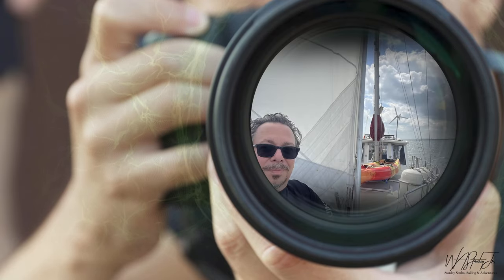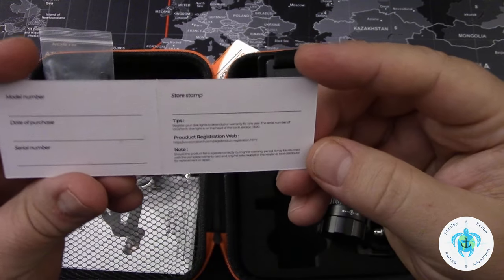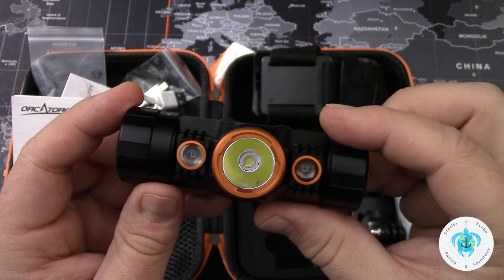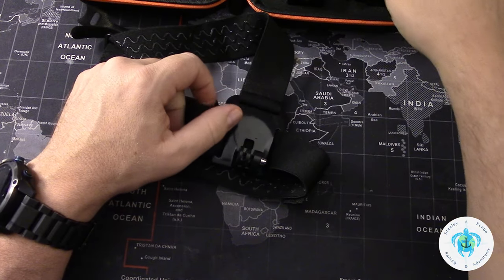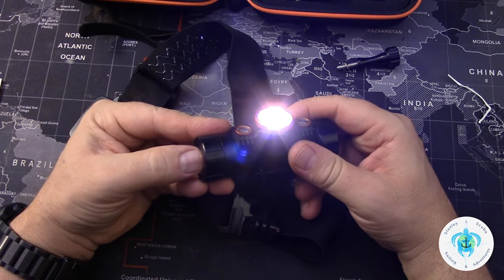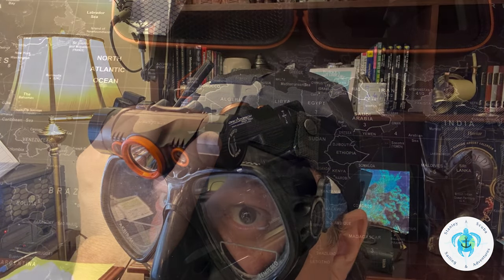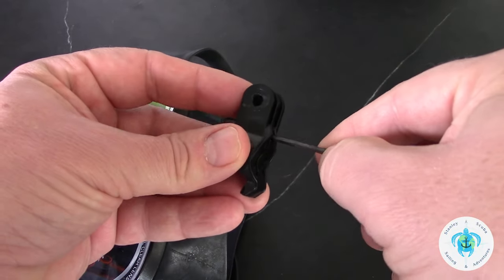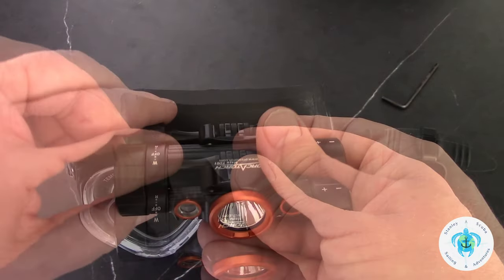OrcaTorch TD01 Diving Headlamp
ORCATORCH TD01 Diving Headlamp 1200 Lumens Scuba Dive Light 5 Modes Dual-Color (White/Red) Professional Underwater 150M Headlight, IP68 Waterproof Flashlight for Caving Snorkeling Spearfishing

    ✅【Enjoy Hands-Free Diving】This headlight is a must-have for every diver when carrying multiple lights during a diving trip. The compact size of 129g can be worn on the head without any burden, allowing you to free your hands and travel freely in the underwater world.
    ✅【Two-color Light Sources and 5 Lighting Modes】ORCATORCH TD01 is a professional diving head lamp, combine white light and red light in one flashlight. Provide 1200 lumens white light, red led light for highly reductive underwater lighting objects true color, and the red strobe mode can be used as a guide light in emergency situations.
    ✅【180°Rotated & Comfortable LED Head Light】The lamp base can be rotated 180 degrees, and the light angle can be adjusted by rotating the bracket to illuminate the ideal position.
    ✅【Rotary Switch】The color can be quickly switched through the rotary switch on the side. Turn the switch clockwise for white light and counterclockwise for red light. The white light has 2 light modes (high/low), the red light has 3 light modes (high/low/signal flash), the maximum running time is 8 hours and 50 minutes. You can more easily adjust the brightness with one hand according to your underwater lighting needs.
    ✅【3-IN-1 Underwater Headlight】The head light base is compatible with many action cameras, it can be worn on the forehead as diving headlights, clipped to a diving mask or worn on the wrist, as a diving torch or as a standard/working flashlight clipped somewhere.
    ✅【Detachable and Adjustable Non-slip Light Belt】The headlight has three soft and elastic non-slip adhesives, which can fit the skin well, and is equipped with an adjustment buckle, which can be adjusted according to the size of the head. It will not feel uncomfortable even if you wear it for a long time. The headband is detachable, this means that this headlight can be held as a flashlight with one hand, which is extremely convenient to carry and meets different diving scenarios.
    ✅【Widely Application】TD01 is a multi-functional light, designed for underwater sports lighting such as scuba diving, sailing, cave diving, underwater photography, creative photography, red light sensitive fish light, backup light source, fishing and hunting, diving entertainment, underwater engineering, etc. flashlight.
    ✅【ROBUST & IP68 Waterproof】The TD01 underwater light is made of premium aluminum alloy materials, making it anti-corrosive and able to withstand the harshest underwater conditions for long-lasting durability. With triple waterproof o-rings and two-sided tempered glass, it can resist water infiltration up to a depth of 150 meters underwater.
    ✅【Fashion Portable Zipper Case】The light comes in a portable zipper case for easy storage, ensuring your light is always ready for your next dive trip. It is also a thoughtful and practical gift for underwater photography enthusiasts.
    ✅【Responsive After-Sales Service】"Outdoor Equipment Expert" offers a lifetime limited product warranty! If you have any questions about the product before or after purchasing, we will respond within 24 hours with an optimal solution.